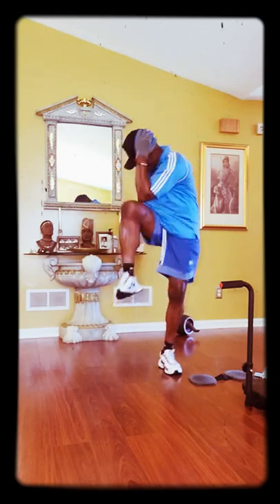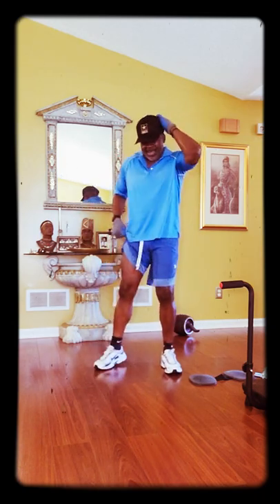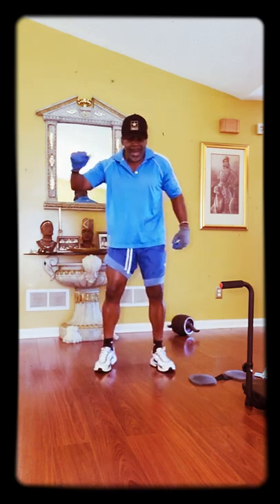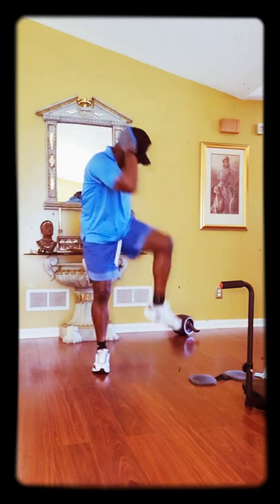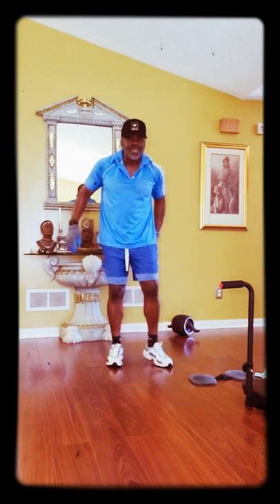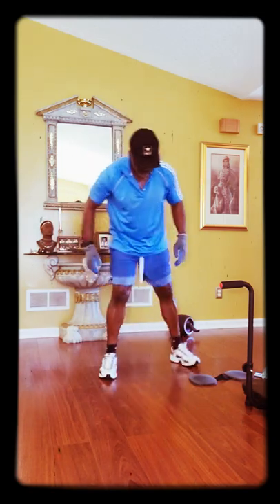Sculpt and Tone Your Abs in 5 Minutes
Get ready to sculpt and tone your abs in just 5 minutes with this quick full-body workout! Burn calories and feel the burn as you work on your love handles and abs simultaneously.